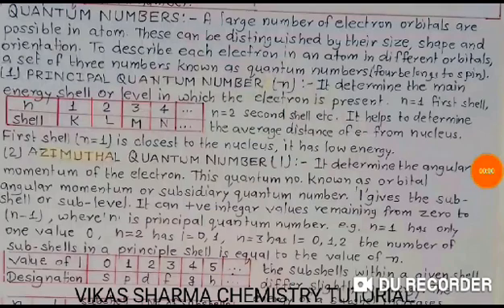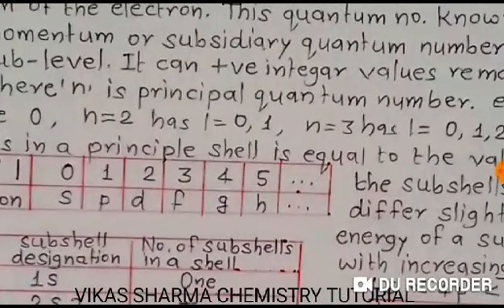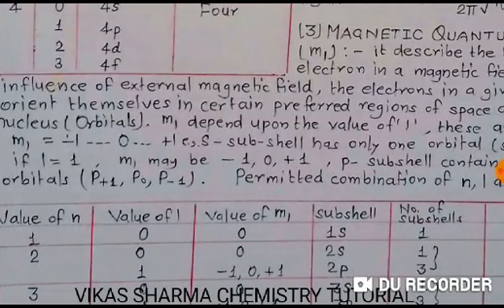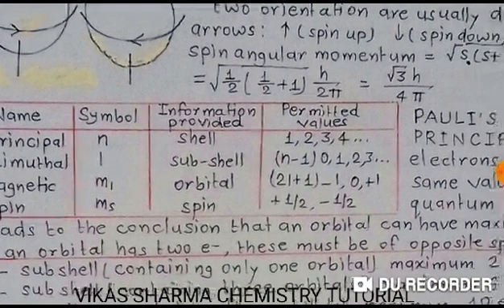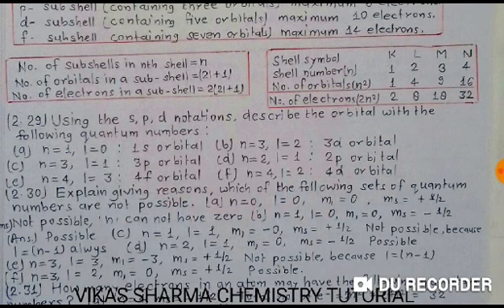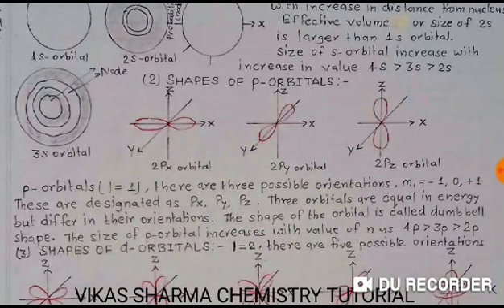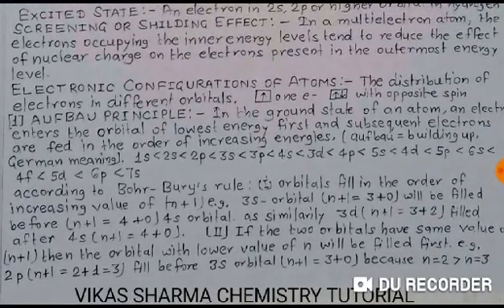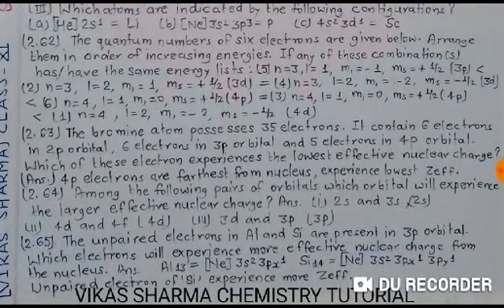STRUCTURE OF THE ATOM PART-6 BY VIKAS SHARMA CHEMISTRY TUTORIAL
QUANTUM'S NUMBERS (PRINCIPAL Q.N., AZIMUTHAL Q.N., MAGNETIC Q.N., SPIN Q.N.), PAULI'S EXCLUSION PRINCIPLE, SHAPES OF s, p, d ORBITALS, AUFBAU PRINCIPLE, HUND'S RULE OF MAXIMUM MULTIPLICITY.